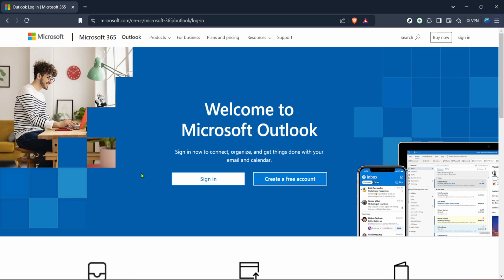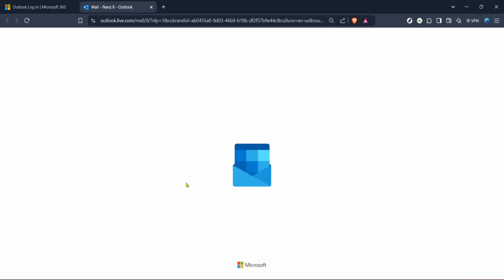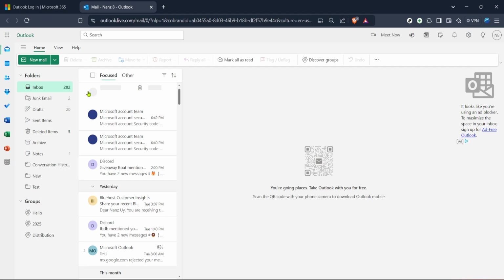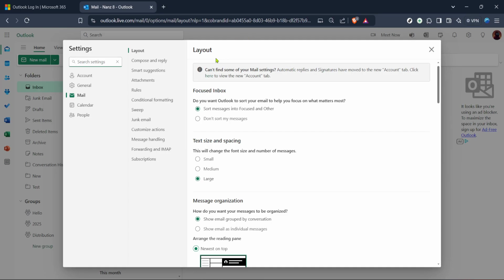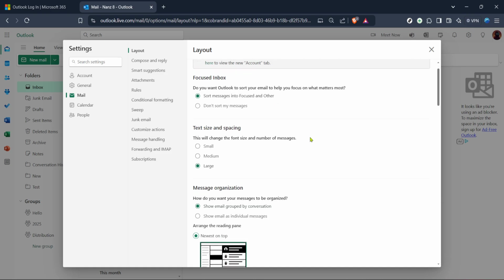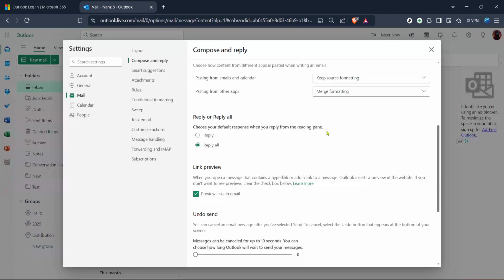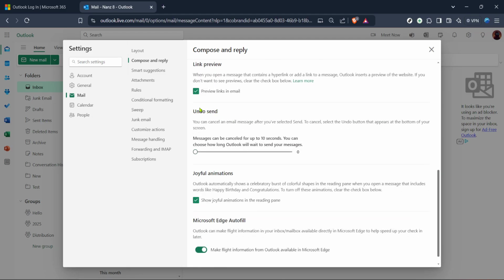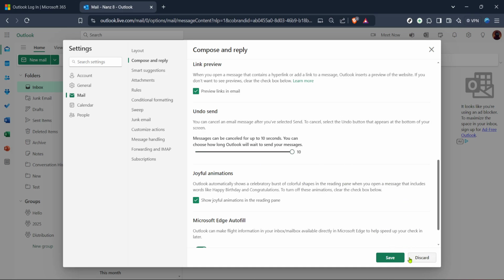How to Unsend Outlook Email (Full 2025 Guide)